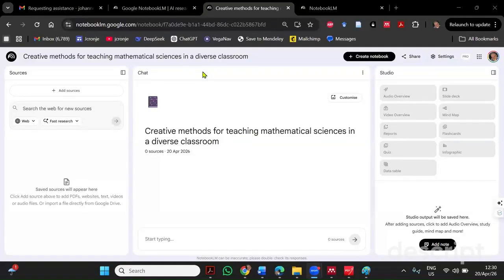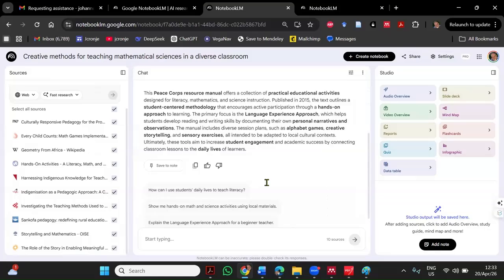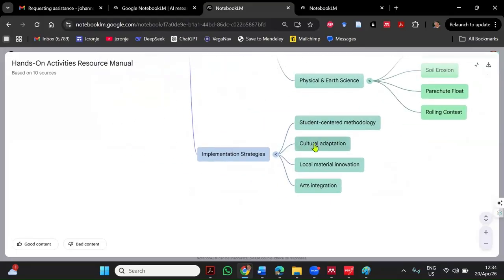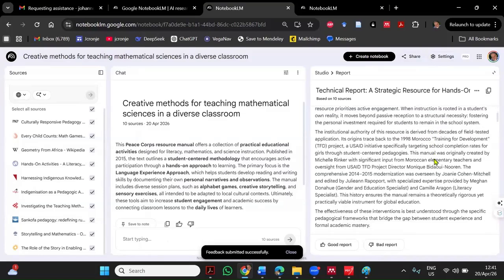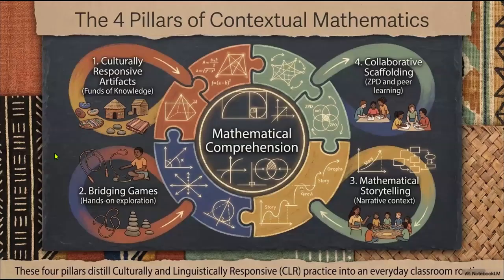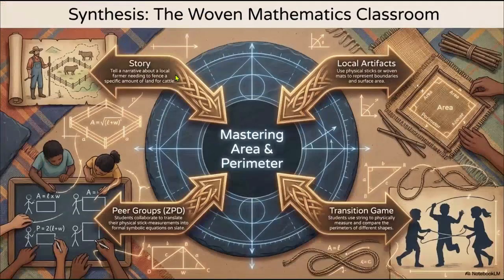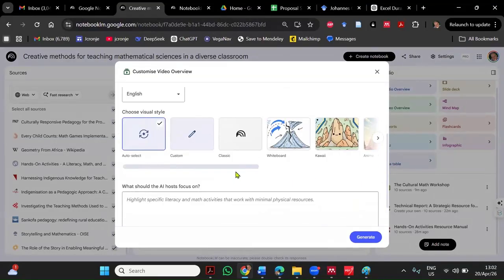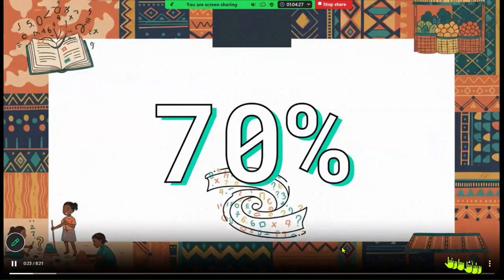How to make a slideshow with NotebookLM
This is a video about How to make a slideshow with NotebookLM. An example of using AI to teach knowledge which is known to the instructor, but unknown to learners.

00:00 How to make a slideshow with NotebookLM